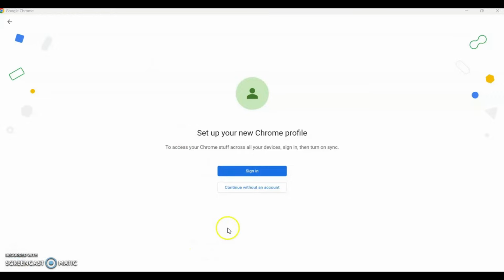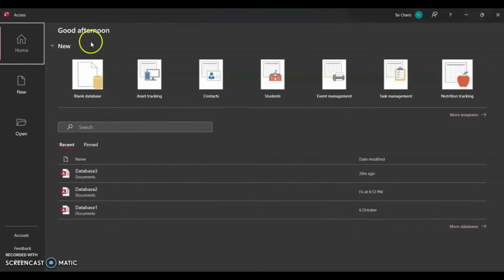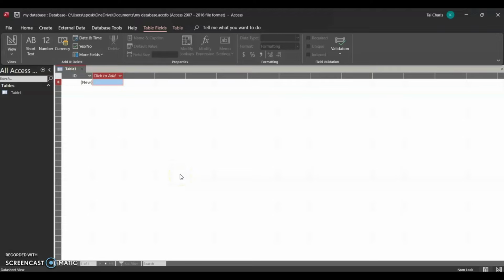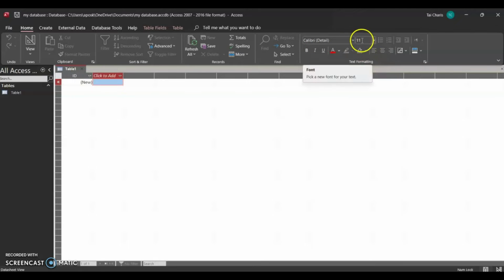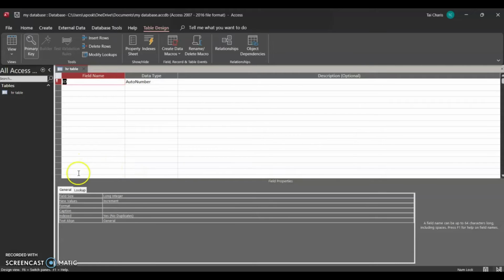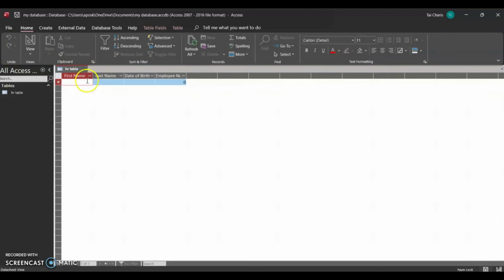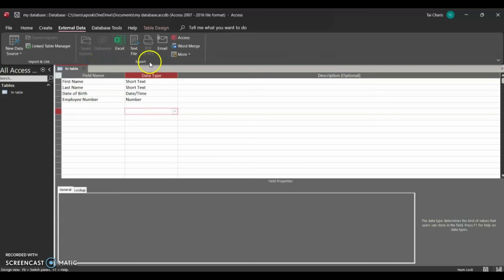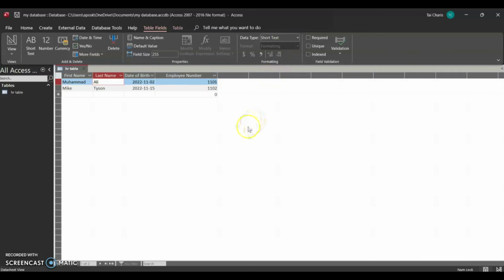Introduction to Microsoft Access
Introduction to Microsoft Access @dataiintelligence2151